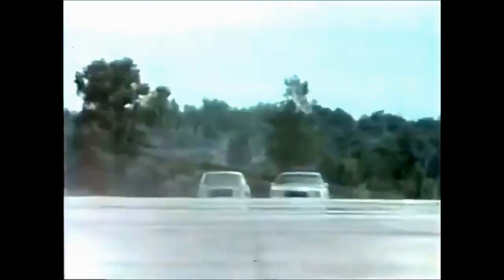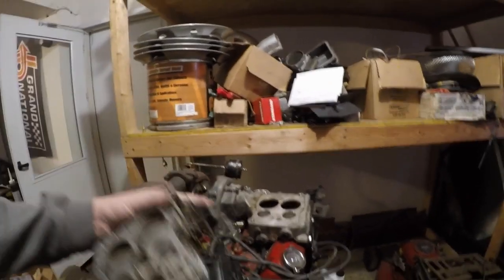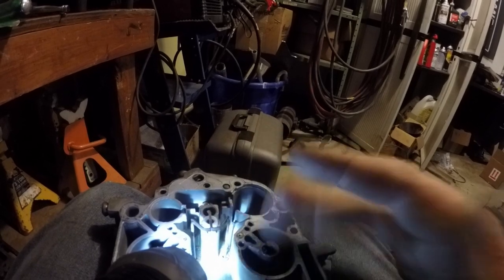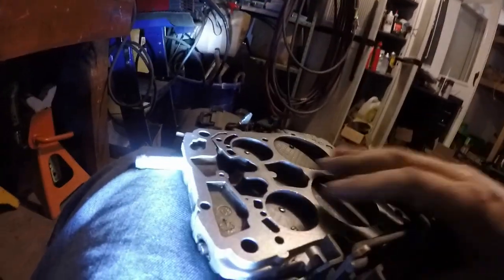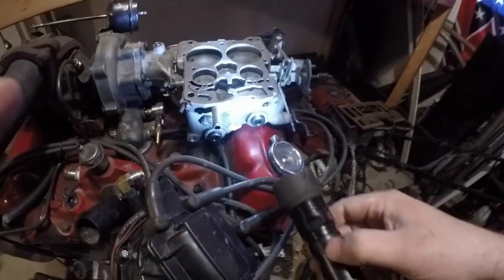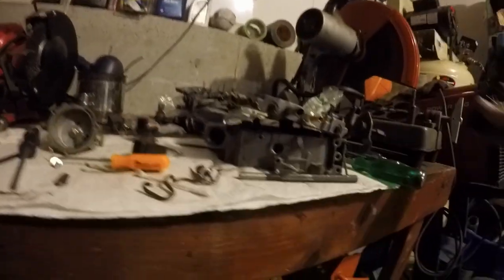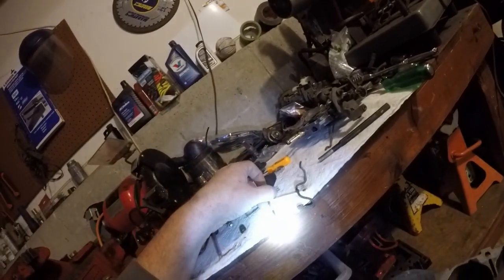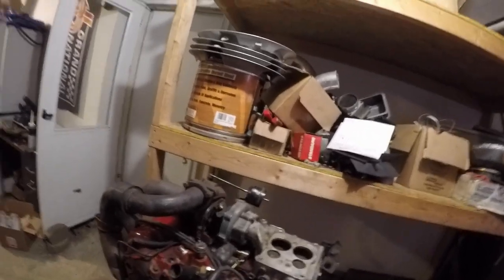modifying quadrajet carburetor for draw thru turbo buick v6 3.8 231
modifying quadrajet carburetor for draw thru turbo buick v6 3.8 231 gbody. I forgot to mention, you need to add a small vent hole after the check valve. If you don't, it will pull the piston down when it sees vacuum, and it will be stuck like that, because the check valve won't allow air to come back in.